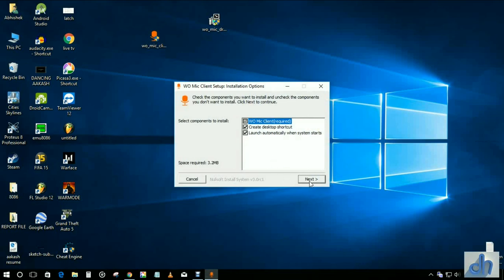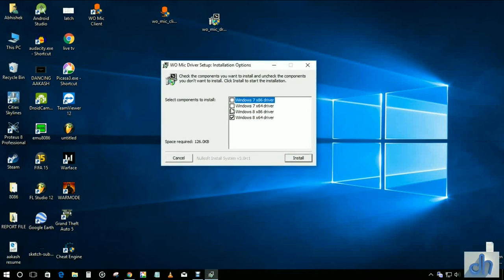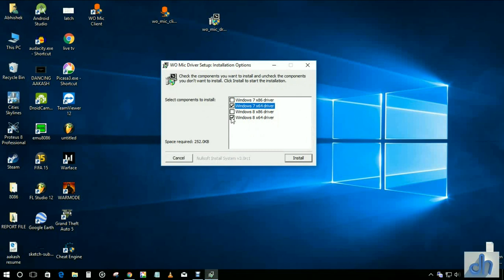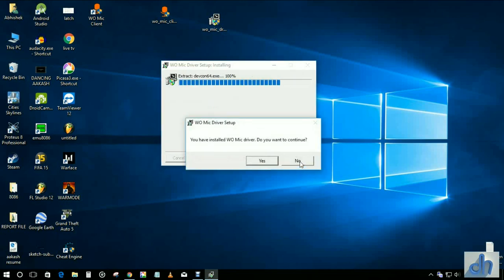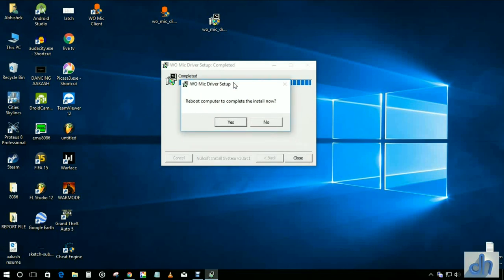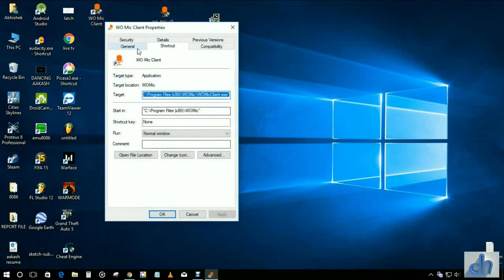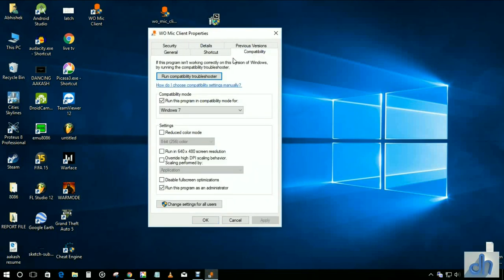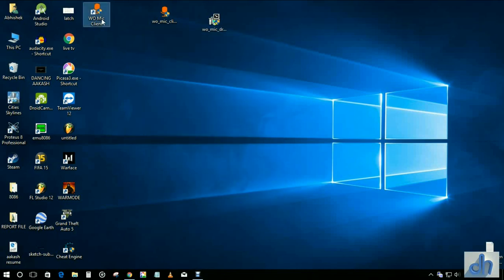how to fix compatibility of wo mic in windows 10 | dynamo hack | short video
Blog and Vlog for tech tips in field of computer mobile android linux tweaks and treaks for the technology stuff. we will try give our hundred percent to help you and make how to's and tweaks